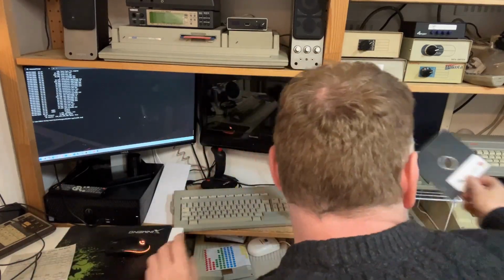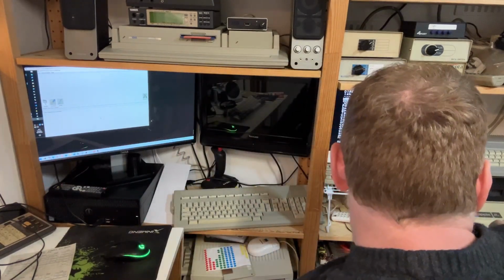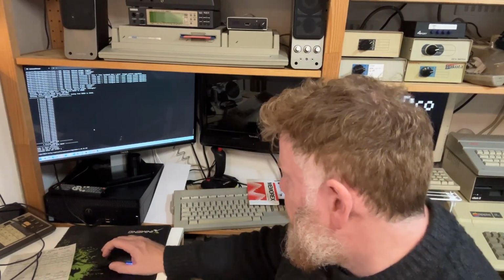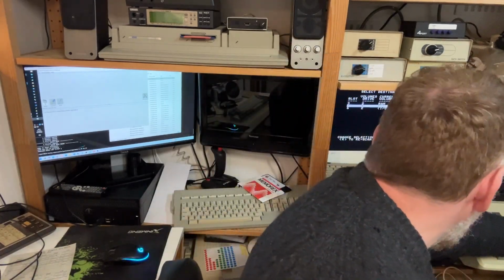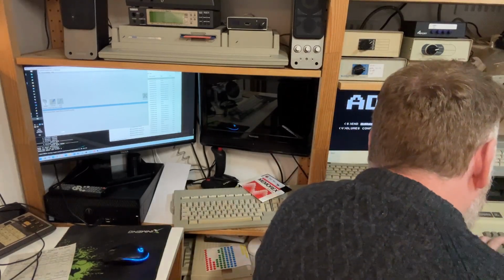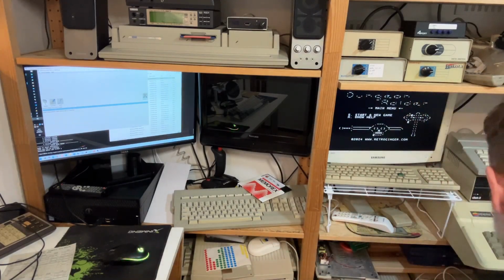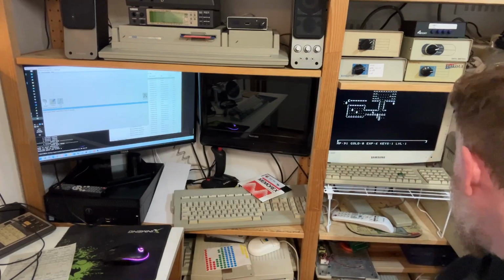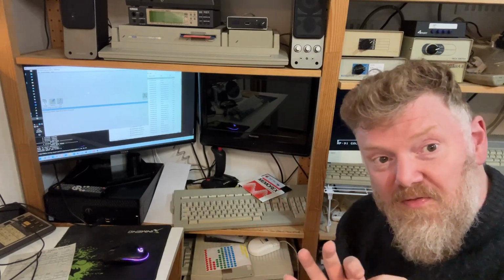Dungeon Raider - Try on a real Apple II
It is time to test that the latest Dungeon Raider build runs on actual Apple II hardware. We use ADTPro and a serial server to prepare a disc and test it!